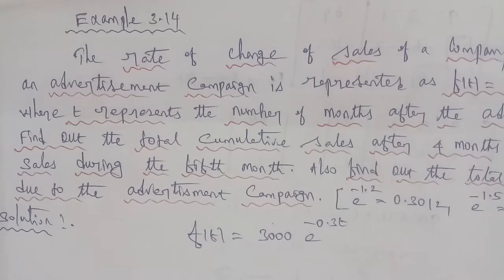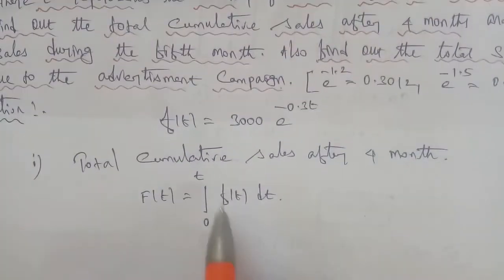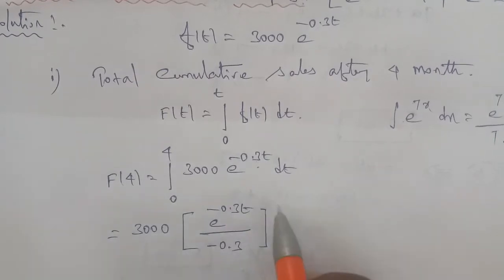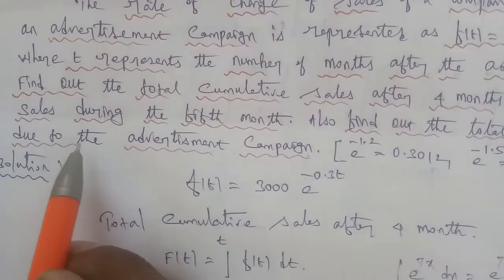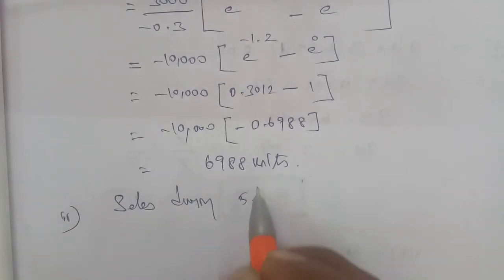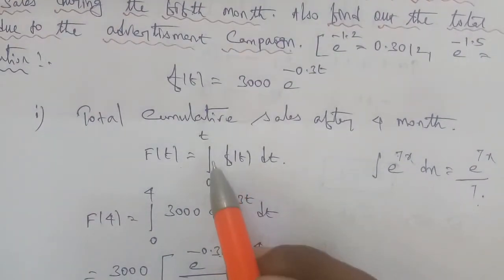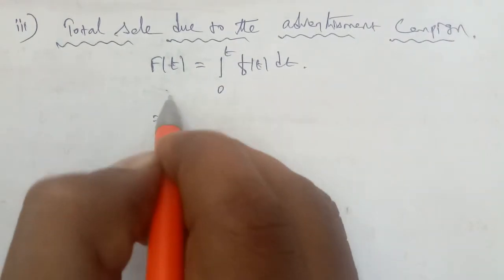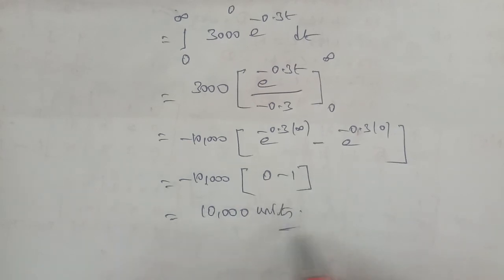TN 12th Business maths chapter 3 example 3.14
example 3.14

example 3.14class12businessmaths